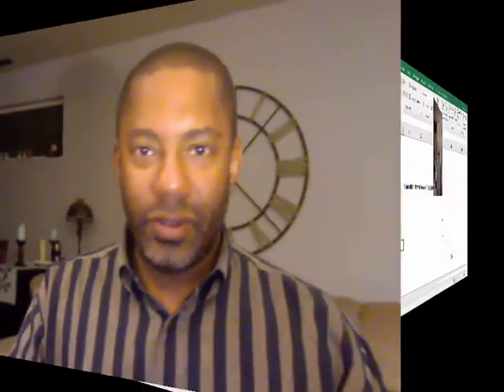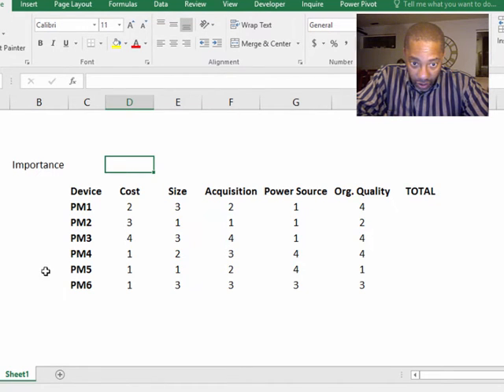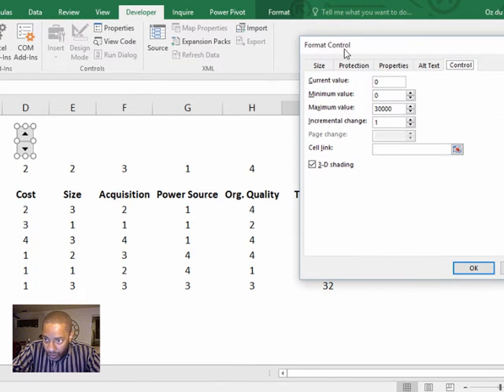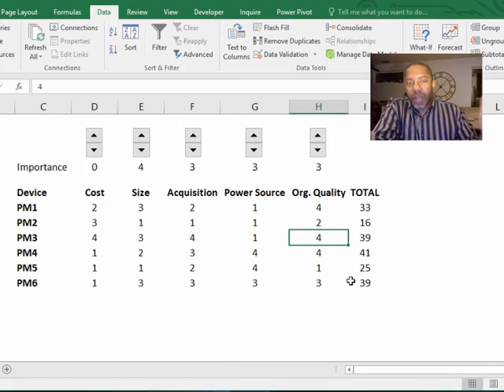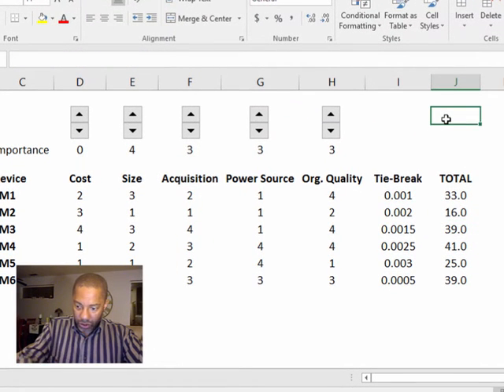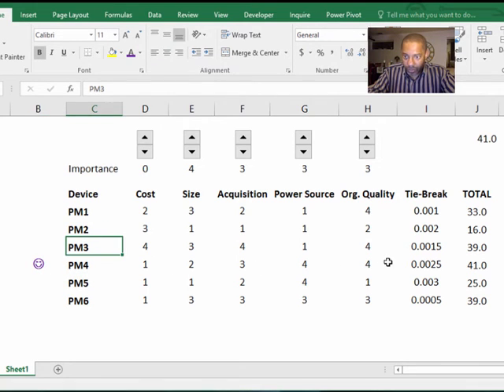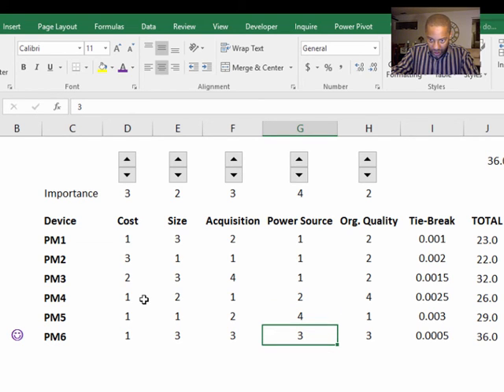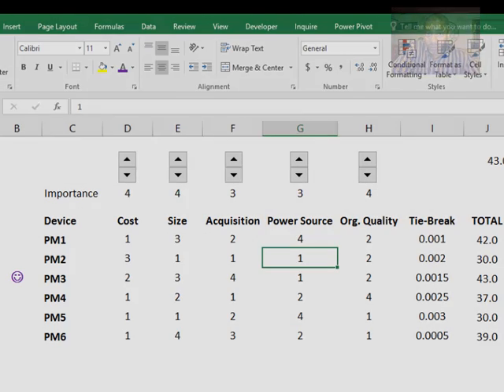Product Comparison Based on Importance of Criteria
A friend was torn between 1.  a personal massager that was really nice but had to be ordered online and 2. an ok massager that was at a nearby store.

In this video, we build a tool in Excel to compare several massagers based on multiple criteria and varying levels of importance. You will experience:

1. The thought process
2.  Getting the math right
3.  A way to break tied scores
4.  Use of an icon to flag the top choice